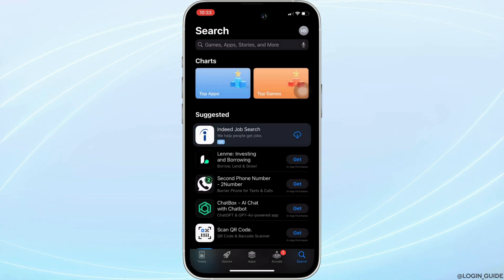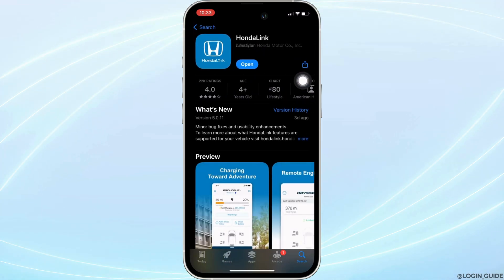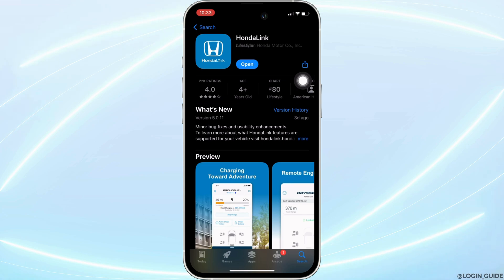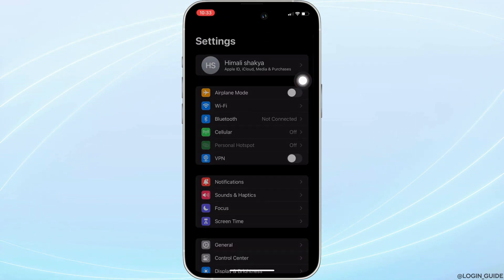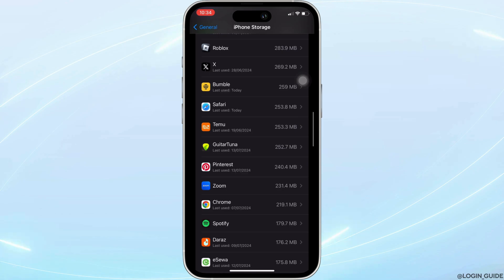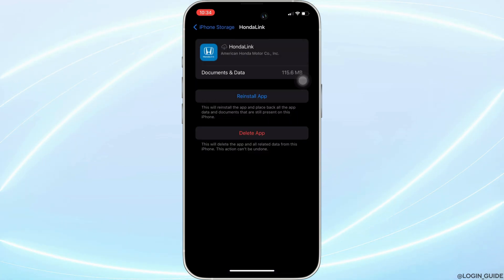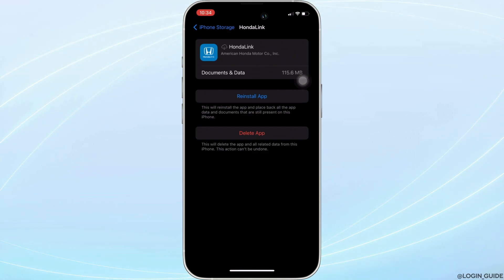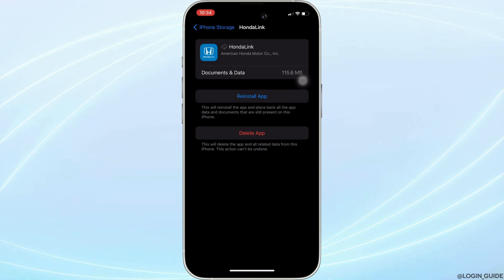HondaLink App Not Working: How to Fix HondaLink App Not Working With iPhone (2024)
Is your HondaLink app not working on your iPhone?

Timestamps:
0:00 - Introduction
0:15 - Troubleshooting HondaLink App Issues on iPhone